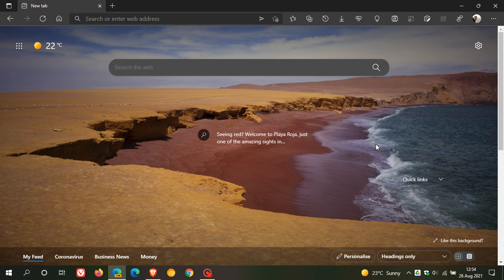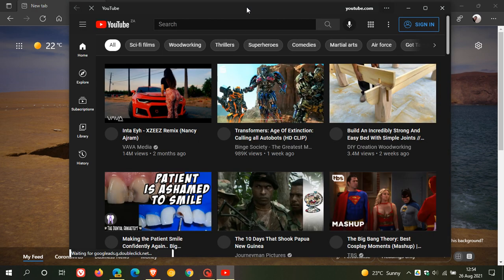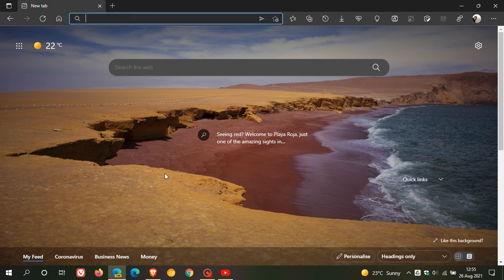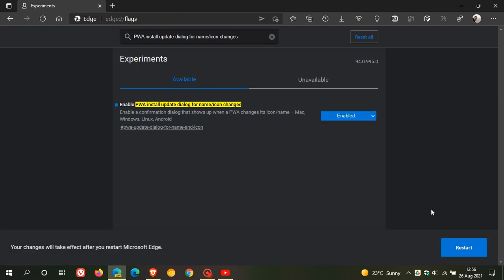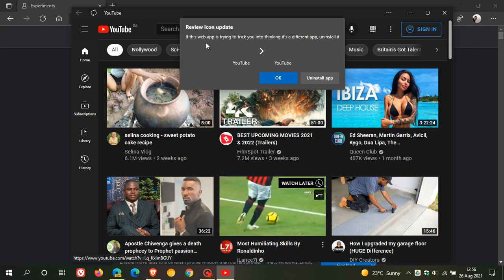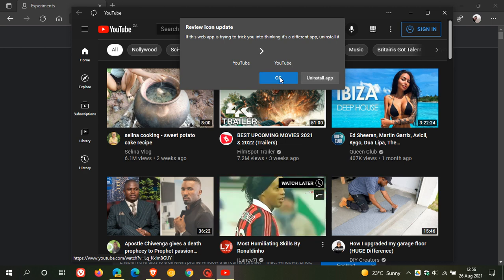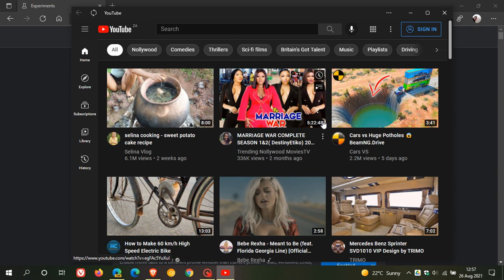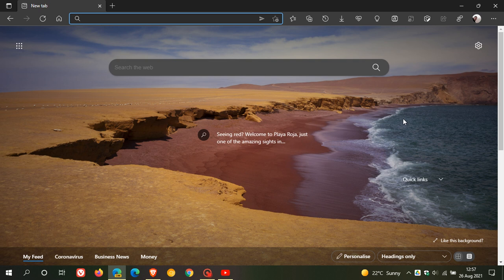Edge Canary now warns when a Web App tries to update its icon or name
This new security feature is available using this flag:
PWA install update dialog for name/icon changes